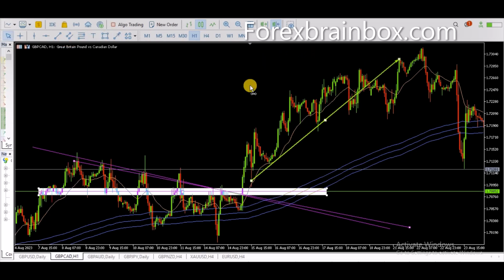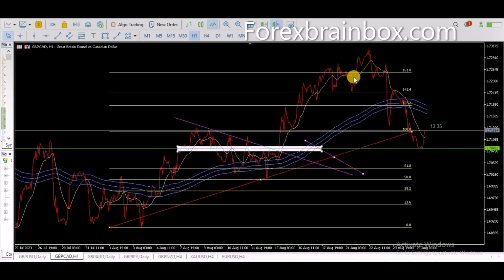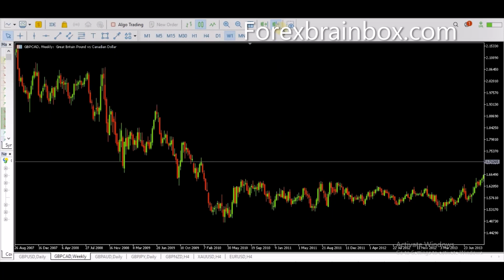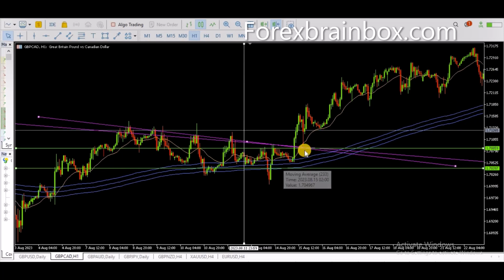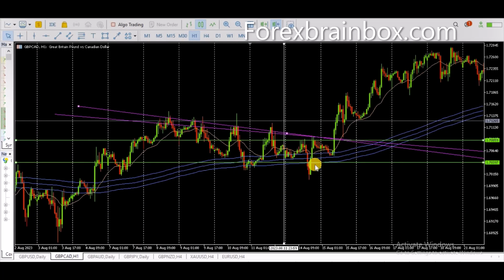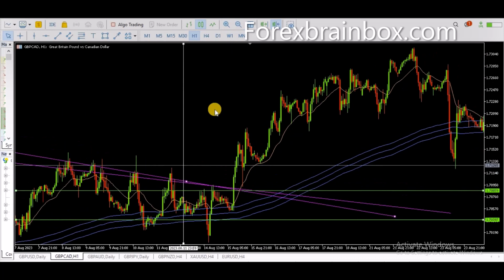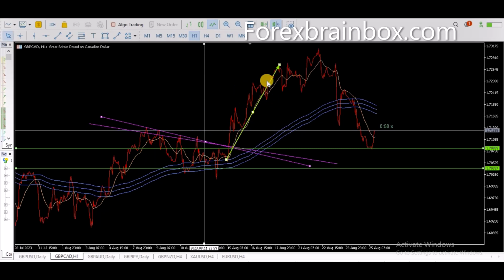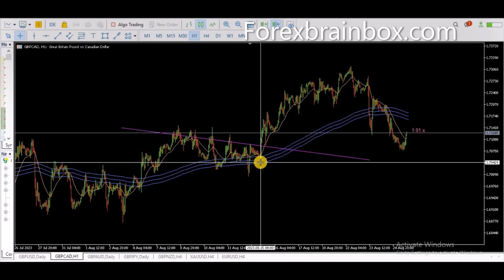How to trade trendline breakout |The trendline breakout strategy they are not telling you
In this H1 trendline breakout trading strategy, you will know the trading secrets that only a few apply when trading with confluence confirmations and market structure breakouts.